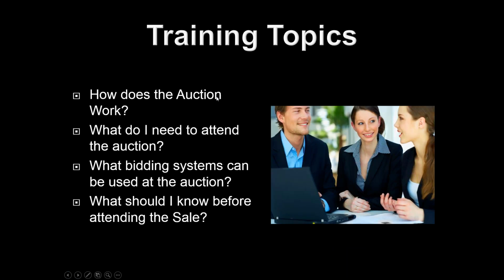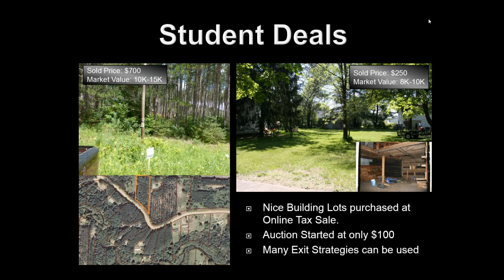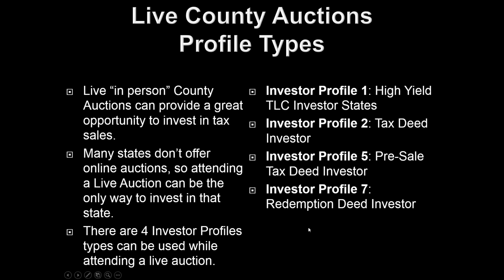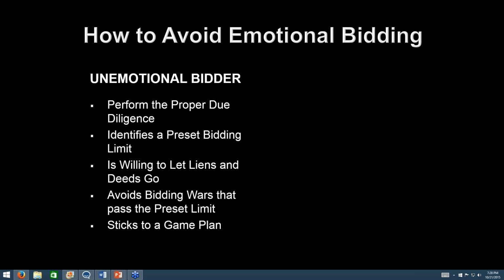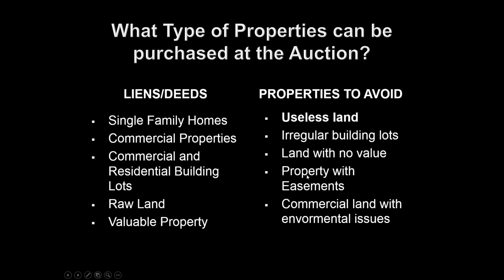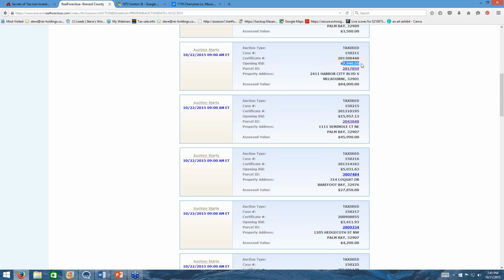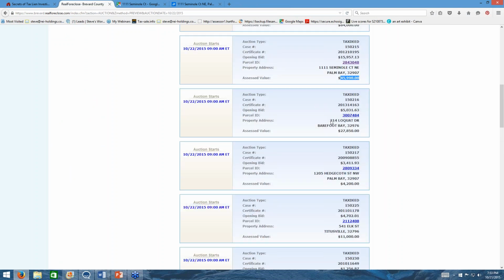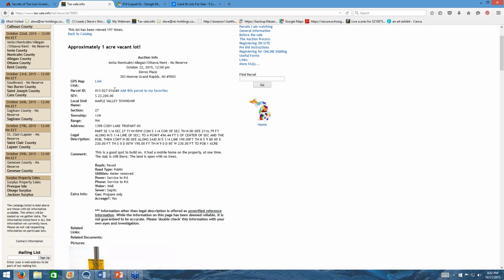Tax Lien vs. Tax Deed: Which Is Right for You?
Tax Lien vs. Tax Deed: Which Is Right for You? The tax sale auction process can be a lucrative opportunity for real estate investors to acquire properties at discounted prices. In this video, we will delve into the world of tax liens and tax deeds, explaining the differences between tax lien certificates and tax deeds, as well as the process of deed foreclosure and tax lien foreclosure. For those looking to get started in real estate investing, understanding the tax sale list and foreclosure auctions is crucial. We will also discuss marshal sales, real estate for sale, and land sales, providing valuable insights for entrepreneurs and real estate enthusiasts. Whether you are a seasoned real estate investor or just starting out, this video will provide you with the knowledge and training you need to navigate the complex world of tax sales and auctions. With the right tax sale training, you can become a successful real estate entrepreneur, taking advantage of the many opportunities available in the market. From tax sale auctions to land auctions, we will cover it all, providing you with the tools and expertise to succeed in the real estate industry.

0:00 Getting Started with Tax Lien Auctions
1:32 What to Expect at Your First Auction
3:08 Types of Tax Sales Explained
4:40 Real-World Tax Lien Success Stories
8:33 Learning from Unexpected Auction Wins
16:25 Mastering the Live Courthouse Auction
26:32 How to Avoid Emotional Bidding Traps
40:51 Live Research and Auction Walkthrough

🆓 FREE TAX SALE TRAINING & RESOURCES

🎓 FREE WEBINAR — Learn how to get started with Tax Liens & Tax Deed Investing 👉 h

💰 MEMBERSHIP & TRAINING PROGRAMS

🏆 TSS MEMBERSHIP — The Best Value in Tax Auction Training Starting at just $29–$49/month with a 30-Day Money Back Guarantee. Membership includes:
✅ Home Study Course — 5 eBooks (500+ pages)
✅ Auction Calendar — 300–500 monthly lists & sales
✅ 50 State Guides with links and videos
✅ Video Library — 200+ hours of training
✅ Over the Counter (OTC) Lists & Land Bank Links
✅ Weekly Live Members Webinar

📅 3-DAY BOOT CAMPS & ONLINE WORKSHOPS — Attend Live or Online Learn to earn double digit returns with Tax Liens and acquire properties at 10–50% of market value through Tax Deed Foreclosures. Member tickets from just $299.

At Tax Sale Support, Stephen Swenson and Shade Ferre have been teaching Tax Lien and Tax Deed investing strategies to over 100,000 investors for more than 20 years — through seminars, coaching programs, online training, and TV. You won't find a better value in tax sale and real estate investing education.